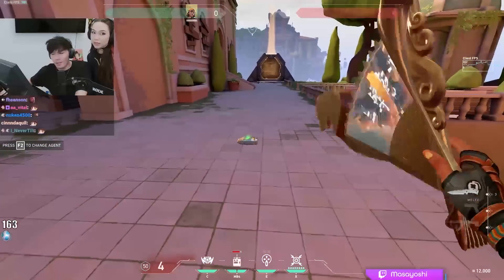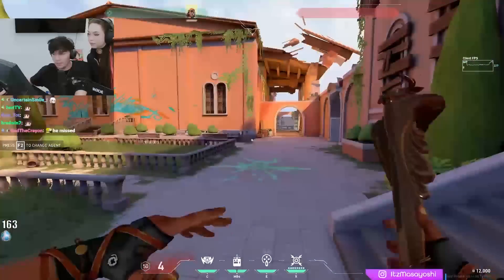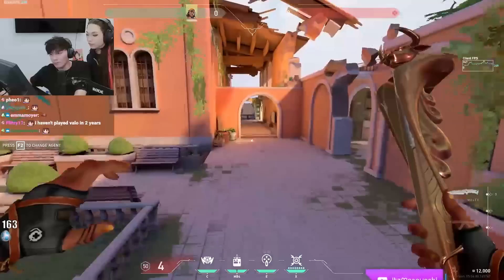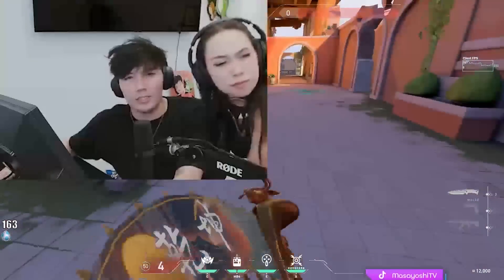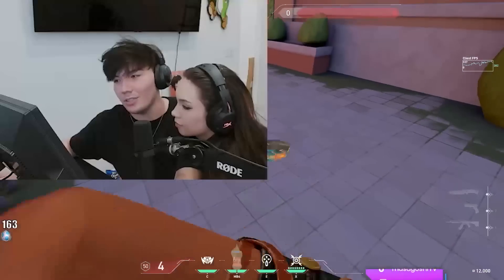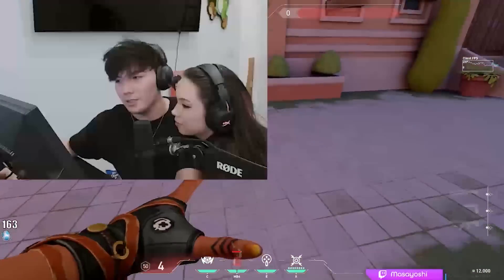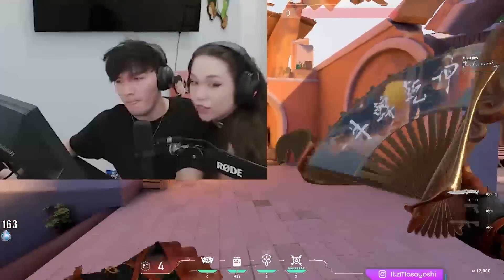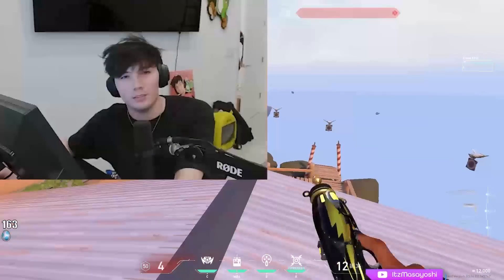Jodi Falls In Love With John All Over Again When She Watches Him Show Off His Raze Skills!